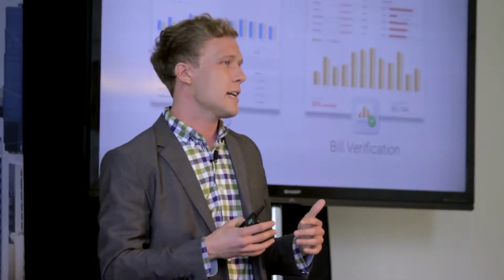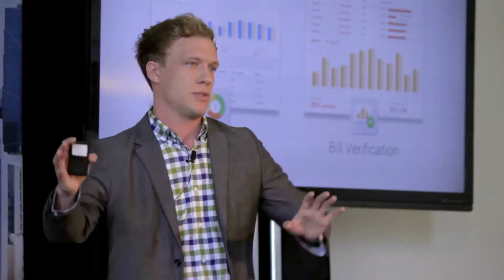BuildingOS Product Keynote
Connected Buildings Summit in San Francisco, CA. Hosted by Lucid Design Group in 2016.